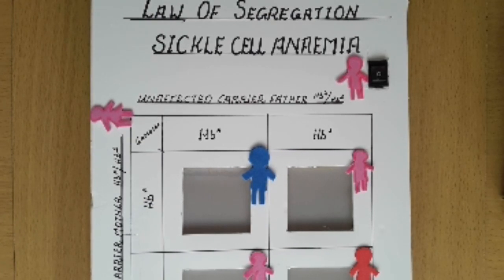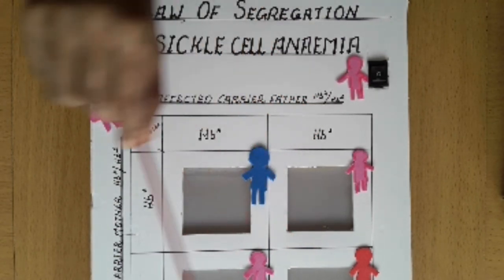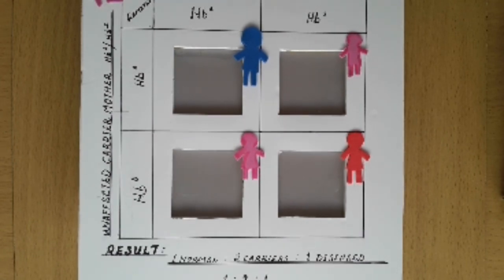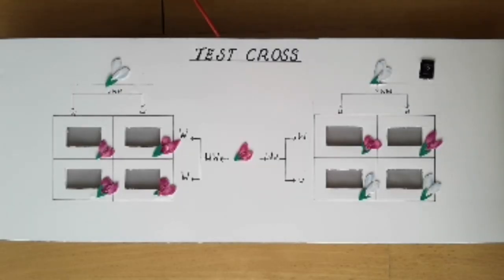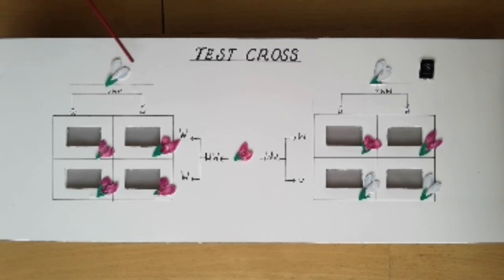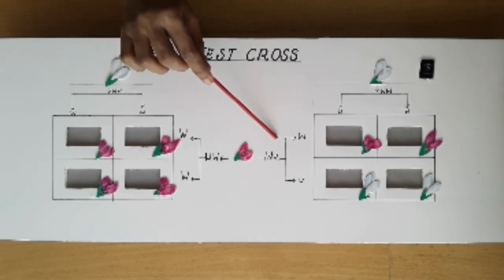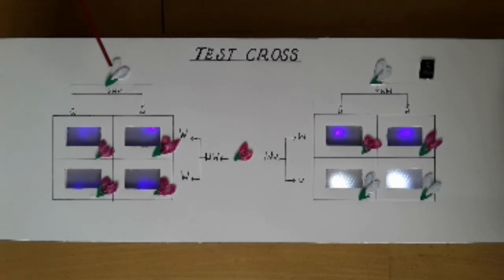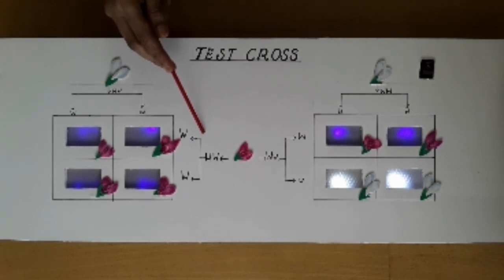law of Segregation & Test Cross with Teaching Aids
An easy way to study Law of Segregation & Test Cross . Plus II Biology